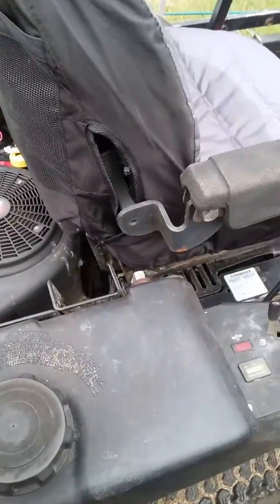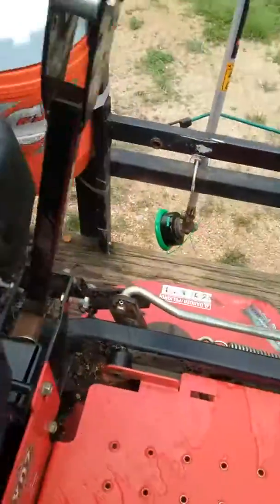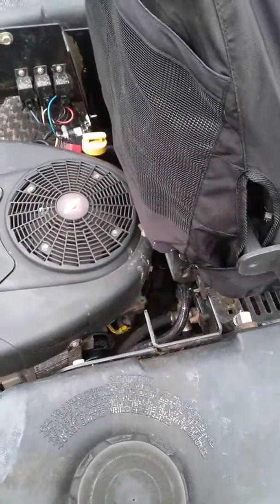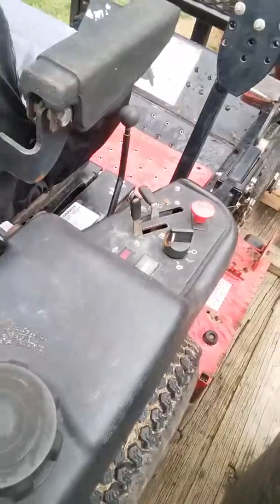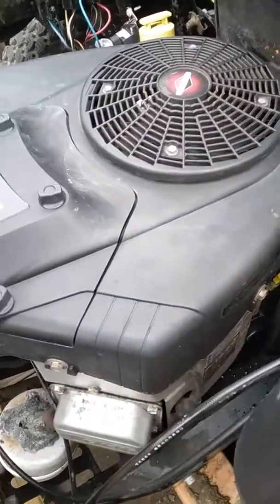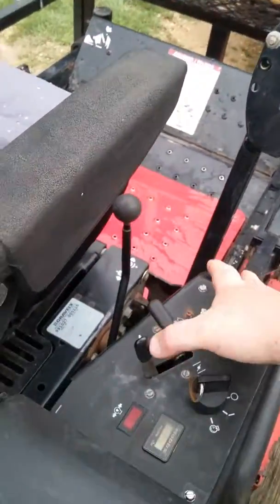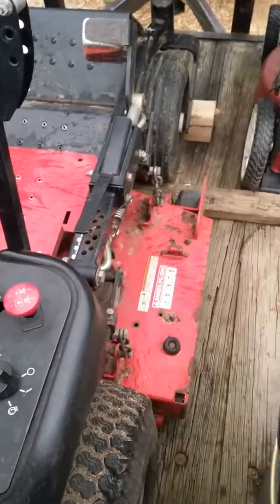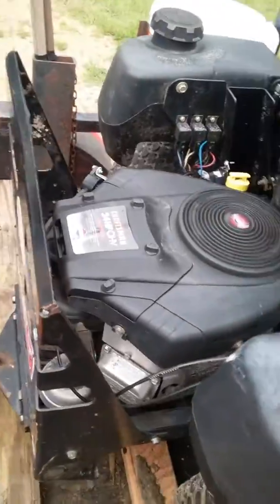Engine swap on mower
All you need is a crankshaft sleeve abd keyway